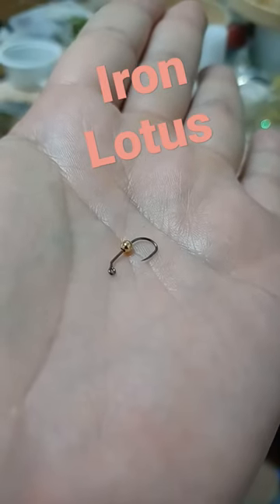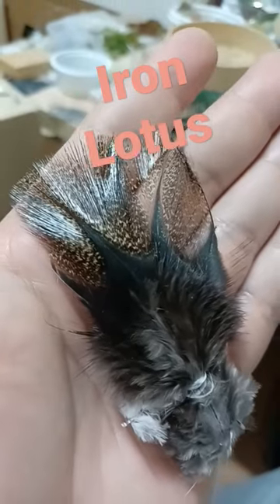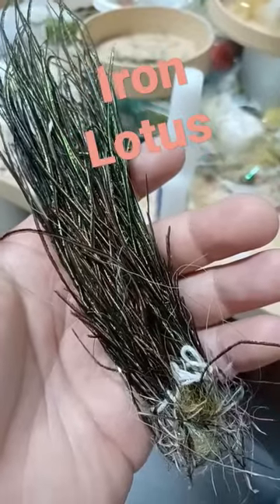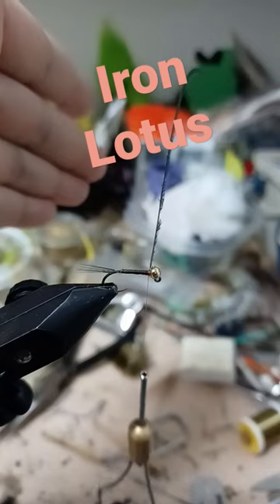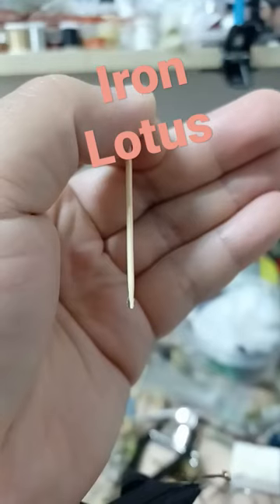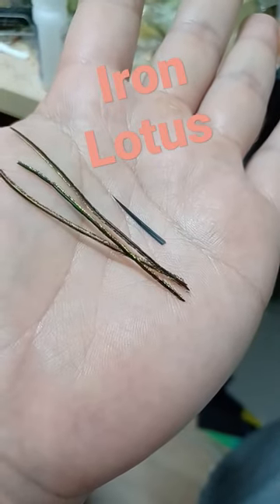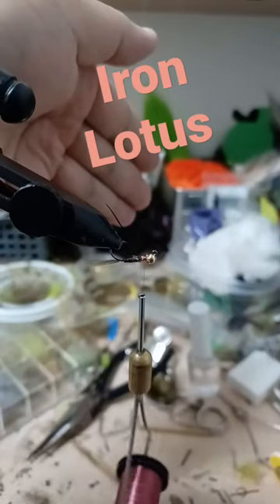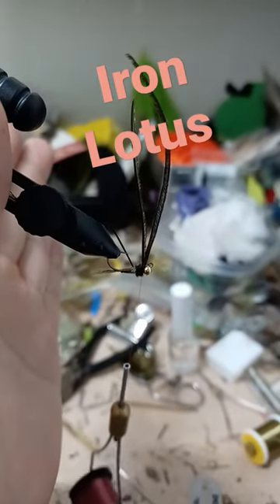Egan's Iron Lotus- nice baetis nymph for picky trout